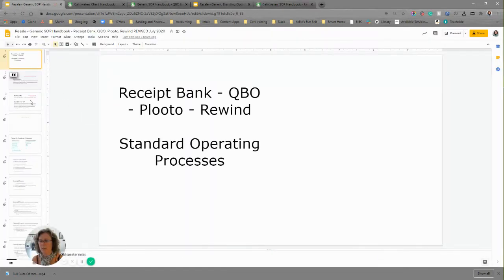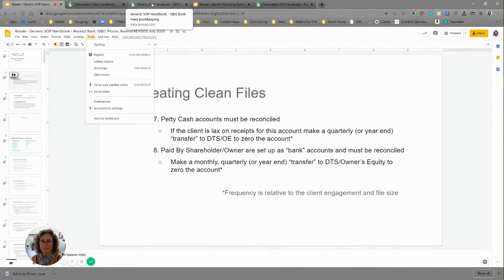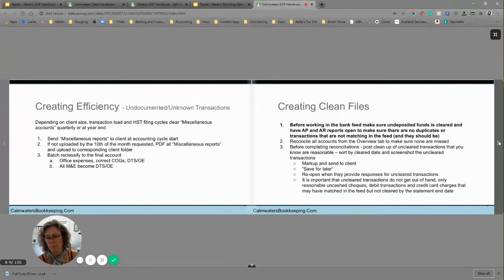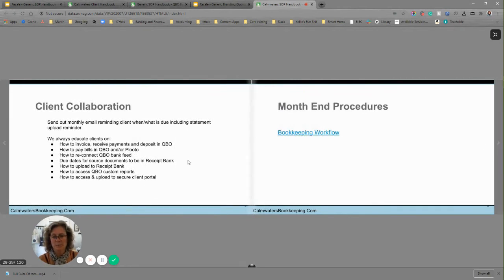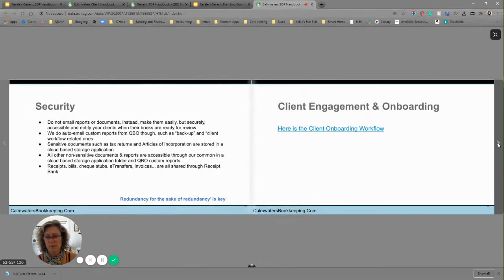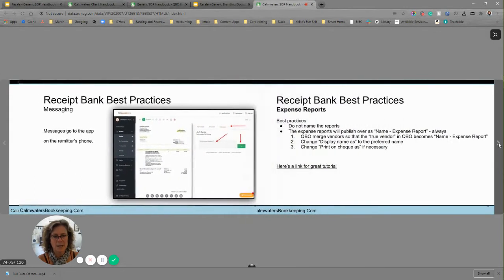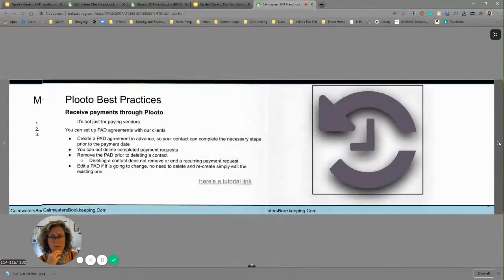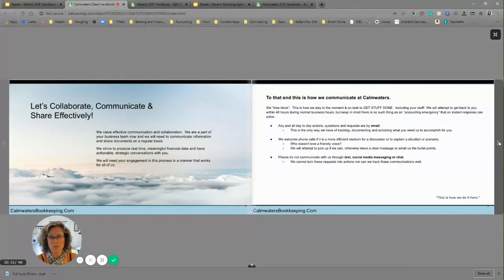Templates - Cloud Acct'g SOP & Client Handbook Templates - REVISED August 2020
I love cloud acct'g and have been using QBO since 2012 and my partner apps not long after.  I have developed standard operating processes and client collaboration collateral for my practice and I think you could benefit from my experience.

I sell my templates.
Receipt Bank, QBO, Plooto, Autoreview and Rewind are my tech stack, I'm in Ontario Canada, but you could easily customize for your region.

I also love helping firms vet their processes.